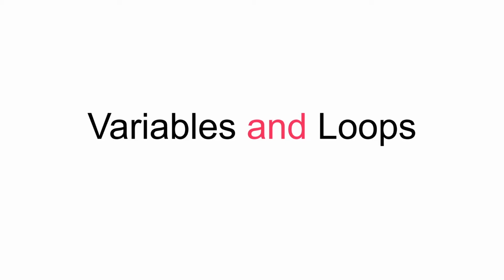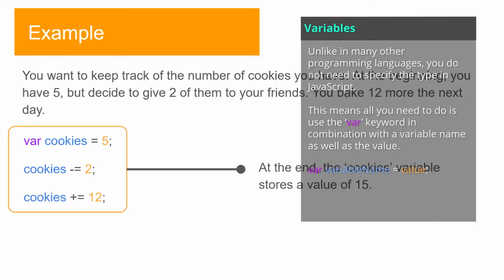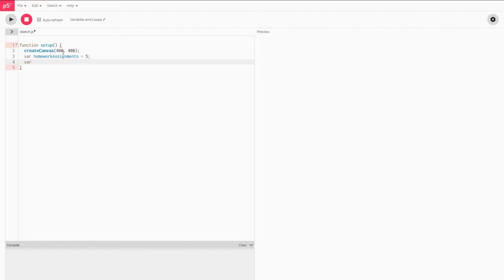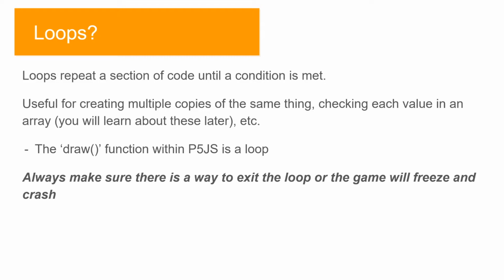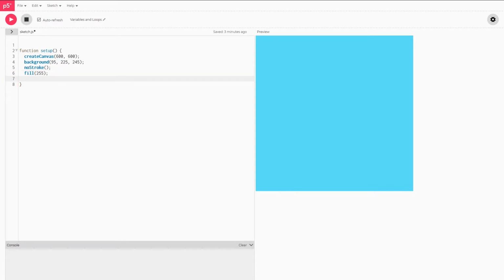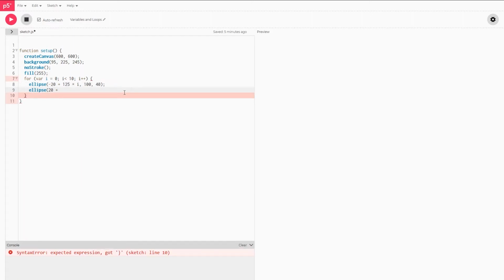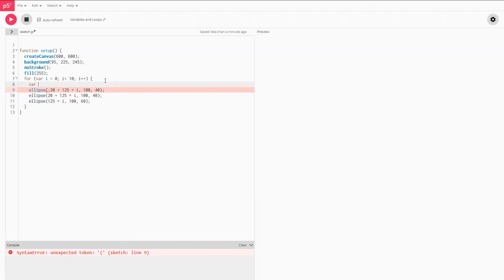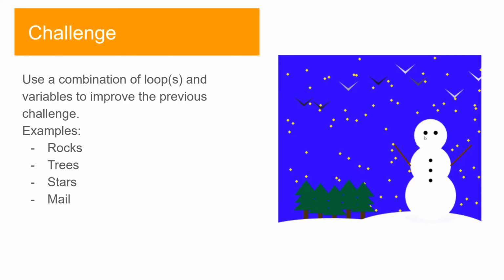Learning P5JS - Variables and Loops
In this video Sensei Charles goes over the basics of variables and loops. Both of these concepts are extremely important to P5JS and programming in general and will therefore be used numerous times in the future. This video's challenge is to utilize variables, loops, and random numbers in order to either diversify the previous challenge or make a new one.

Please make sure to leave any questions in the comments below.